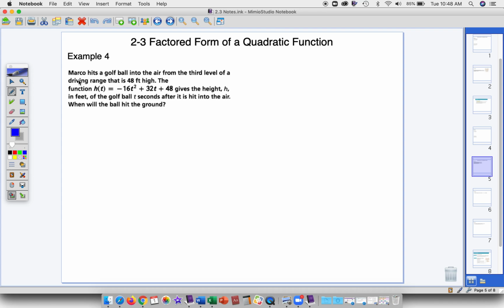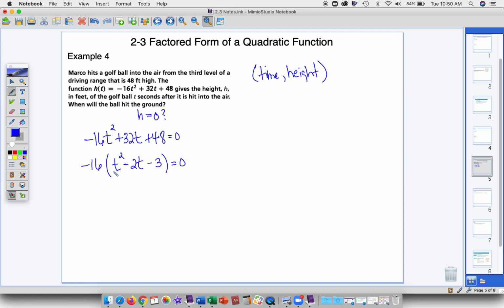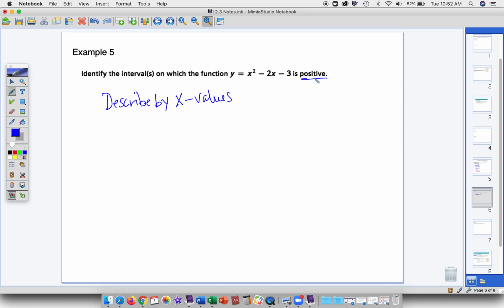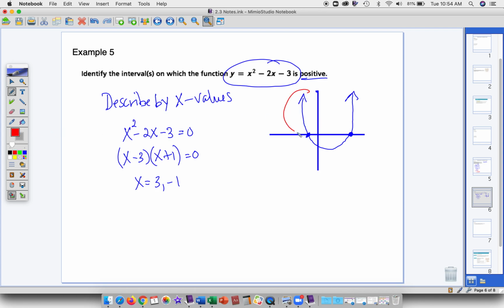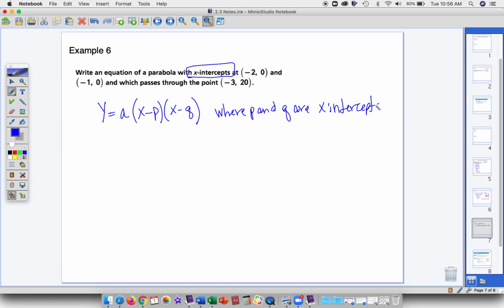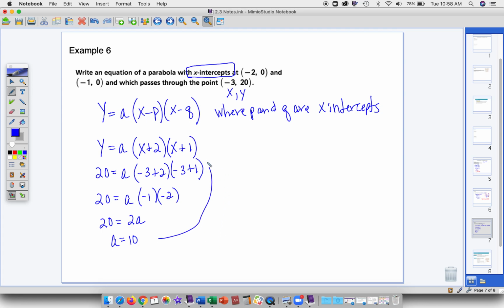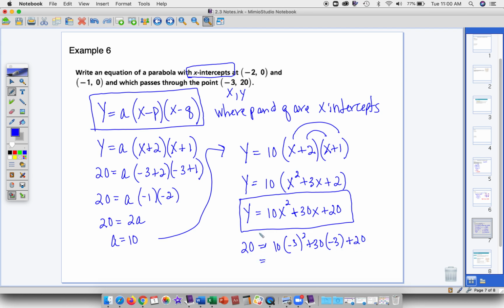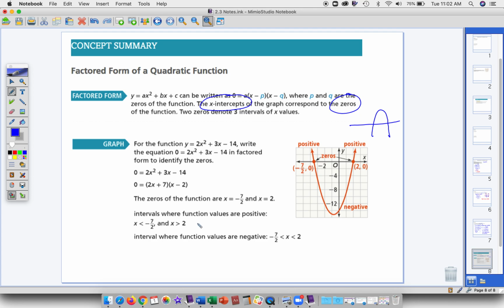2 3 Video Lesson Part 2